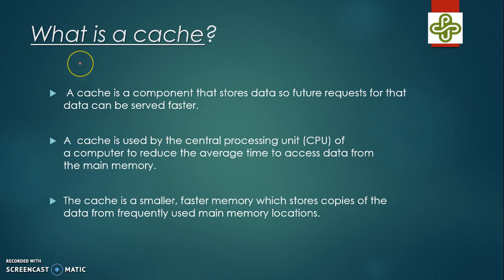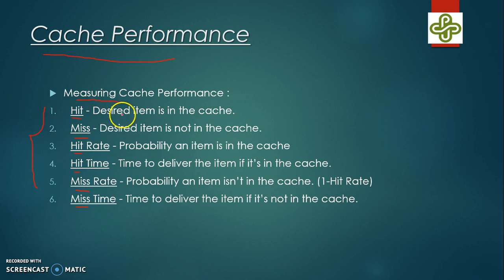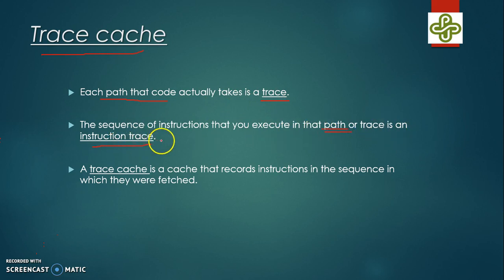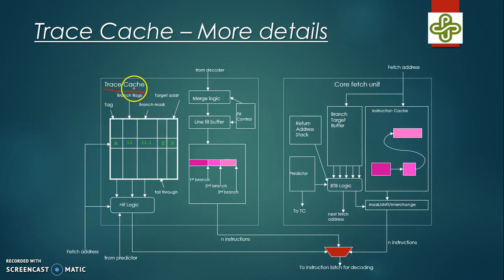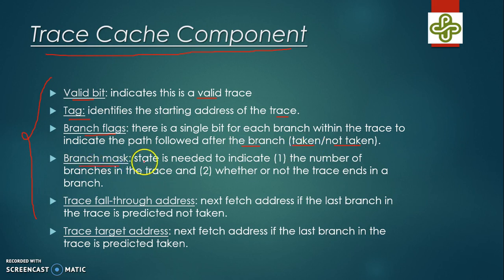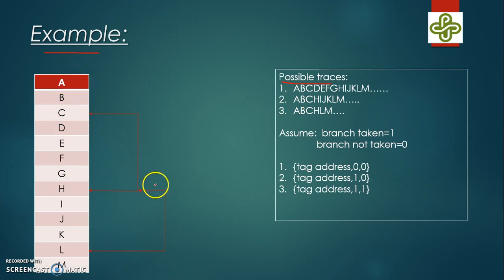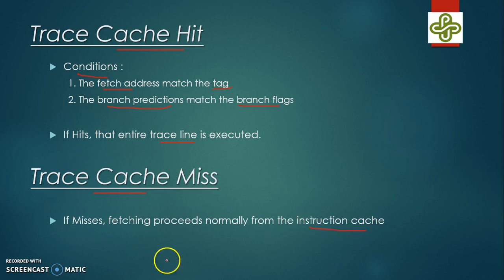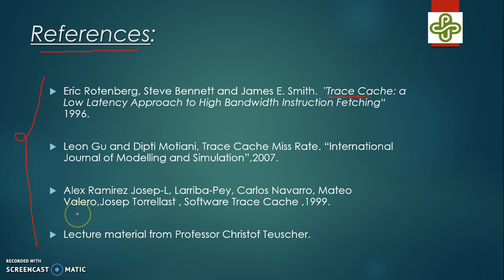Trace caches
The following video is on trace caches.
A little overview of cache and its performance is given.
What exactly is trace caches? Why do we use?
How do we implement it? Its advantages and disadvantages.
All of the above is explained in detail.